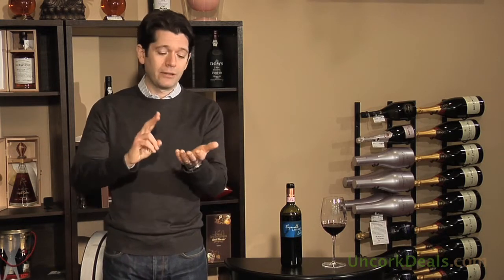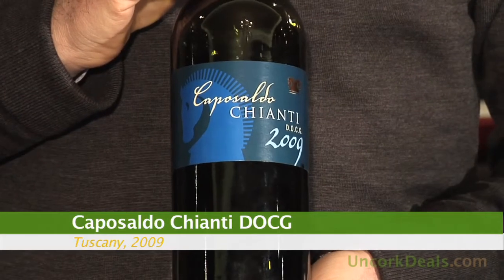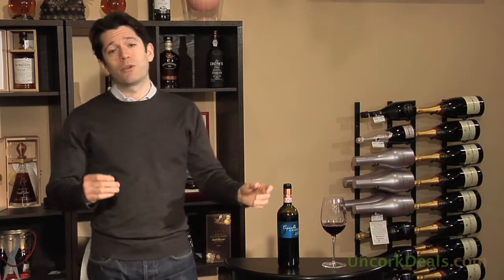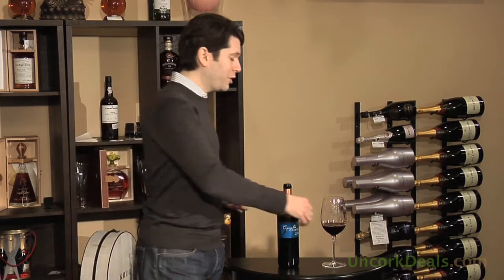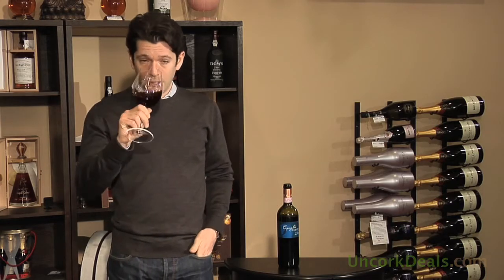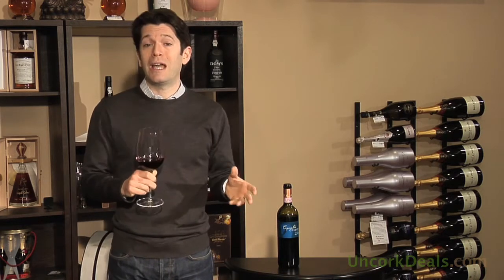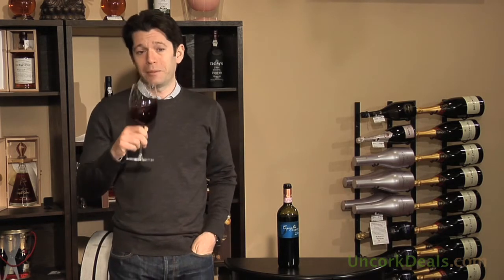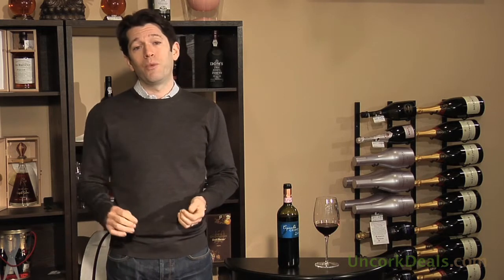UncorkDeals.com -Caposaldo Chianti 2009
Watch as Brian Freedman, the wine specialist for Wine Chateau, uncorks his experiences on this wine on Uncork Deals.